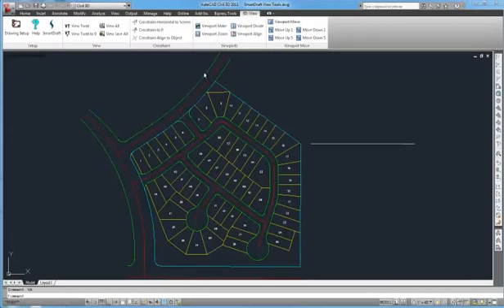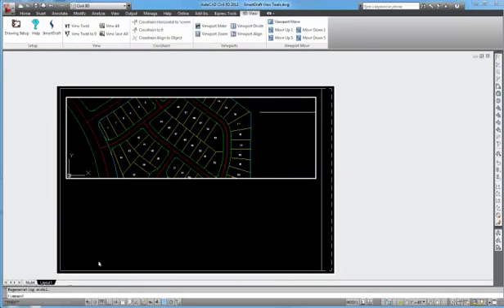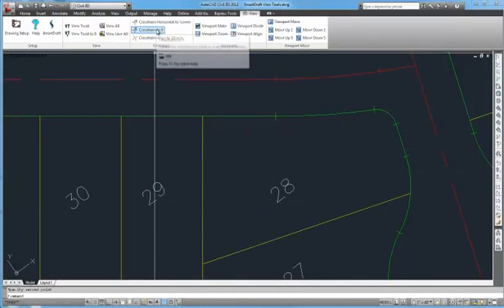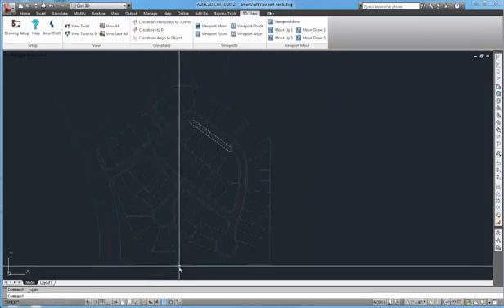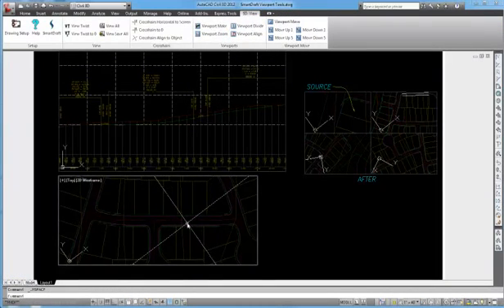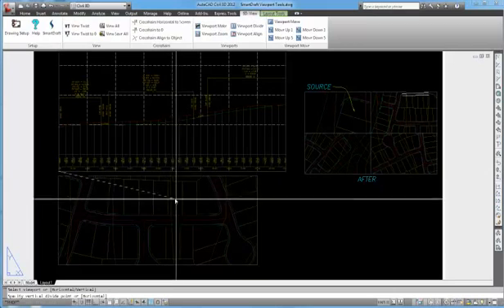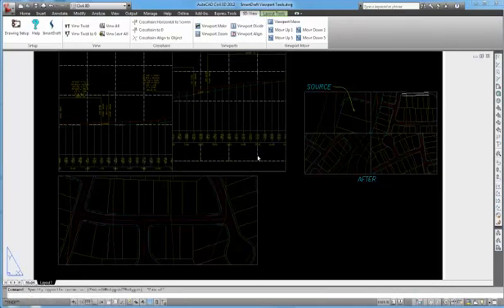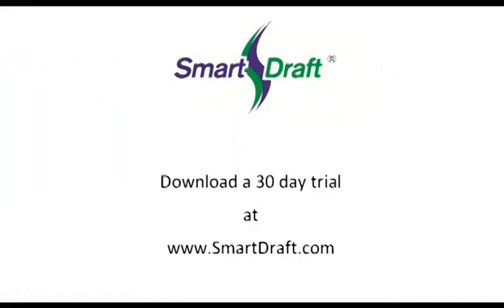SmartDraft View Tools for AutoCAD, Civil 3D, and BricsCAD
SmartDraft view tools.

Tools to twist and manage views, manage the crosshairs angle, and create, and manage viewports.

Twist the view so two selected points in the drawing become parallel to the bottom of the screen.
Command entry: vt

Restore named views, ALL or All-*.
Command entry: va

Save named views, ALL or All-*.
Command entry: vsa

Rotate the crosshairs to be parallel with the bottom of the screen.
Command entry: uv

Rotate the crosshairs to point in a northerly direction.
Command entry: uw

Align crosshairs to a selected line or polyline.
Command entry: uo

Create viewport by specifying a rectangular area in modelspace.
Command entry: vpm

Viewport zoom setup by selecting the viewport frame.
Command entry: vpz

Divide a viewport vertically or horizontally.
Command entry: vpd

Align selected viewports' content to a source viewport.
Command entry: vpa

Move the contents of a viewport vertically or horizontally by a given interval.
Command entry: vpmv